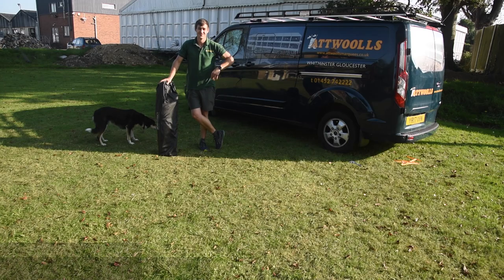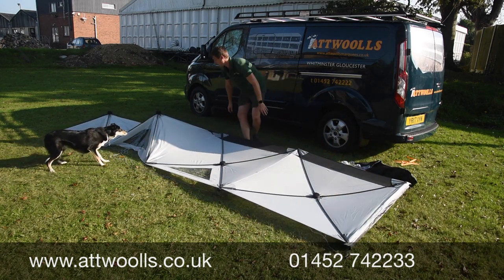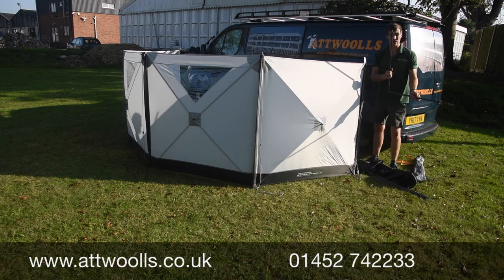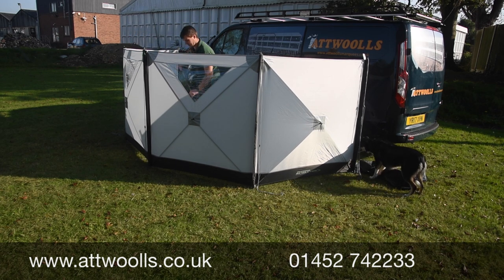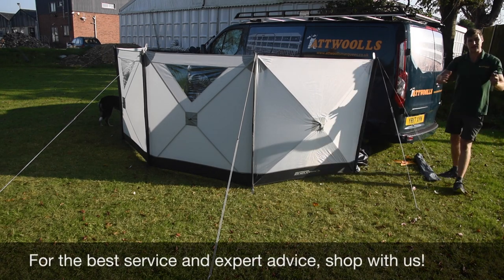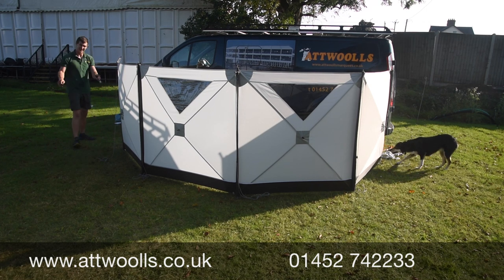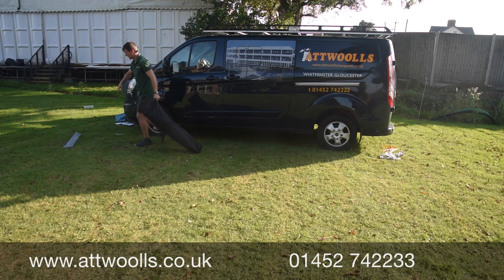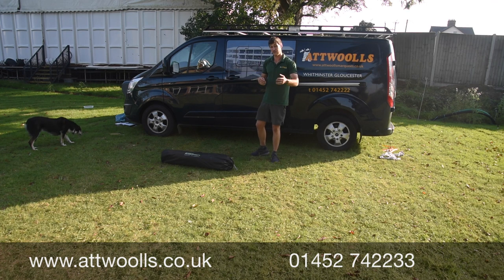Outdoor Revolution Pronto 4 Windbreak Pitching & Packing Video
In this video, Mike pitches the new Pronto 4 Windbreak.